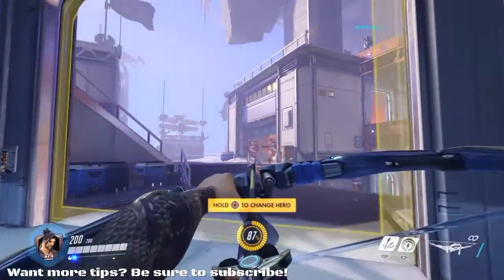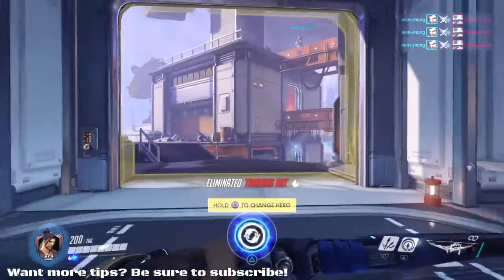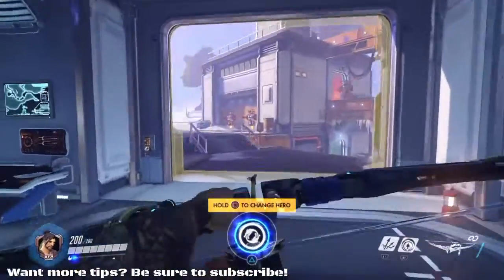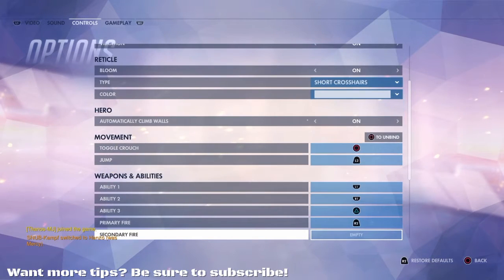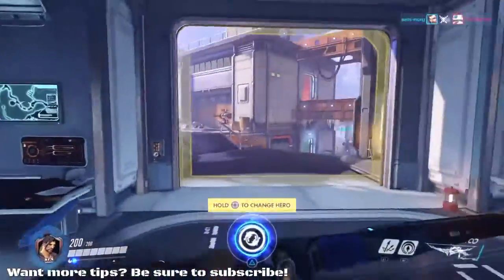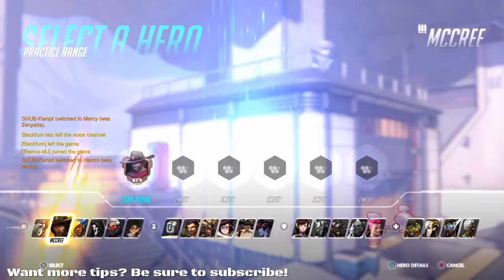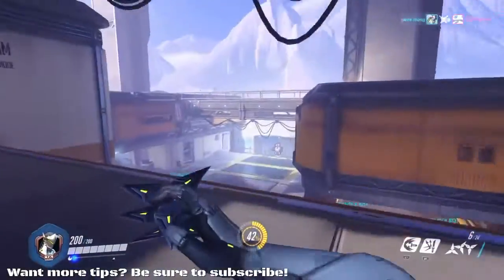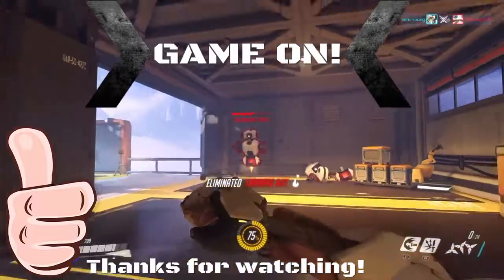Overwatch - Genji and Hanzo Quick TIP! (Quick Tip Guides)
Amazing shots as Semi_mong is back with another quick tip! This quick tip revolves around accuracy with Genji and Hanzo!

Loads more Overwatch gameplay videos coming soon